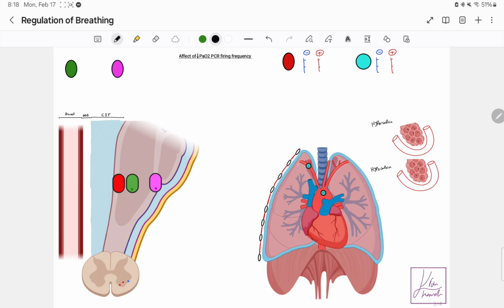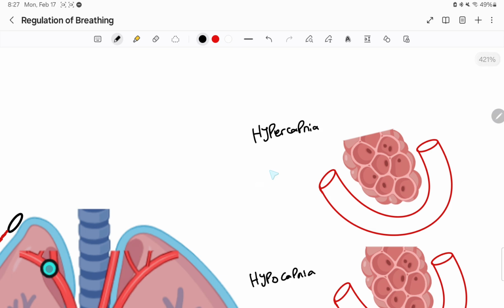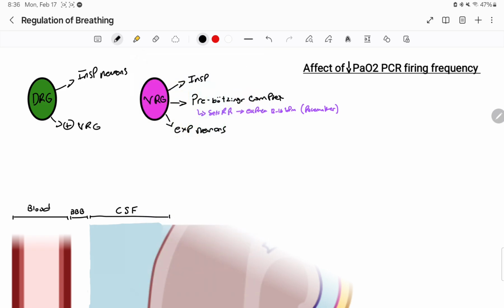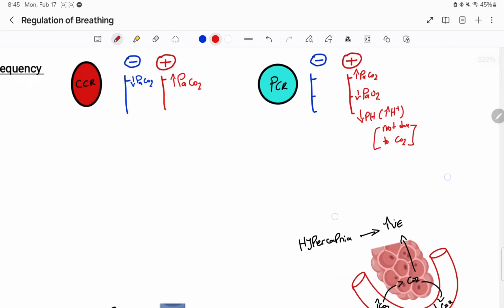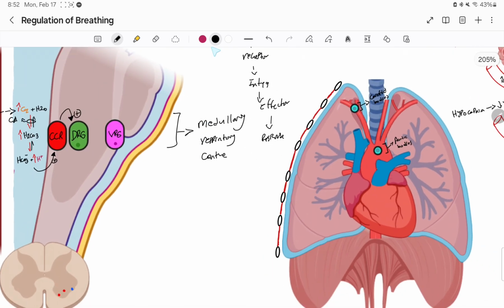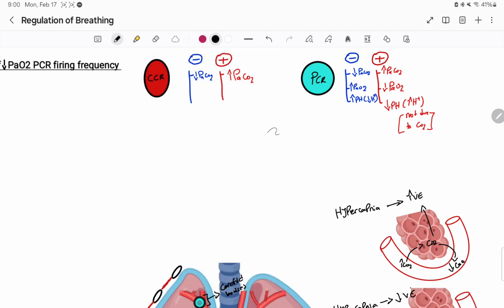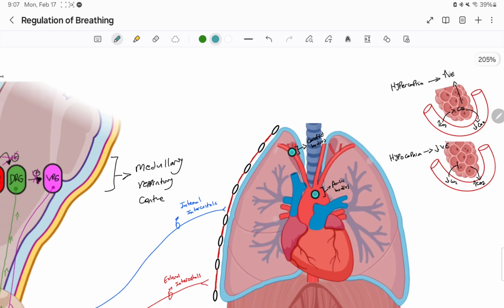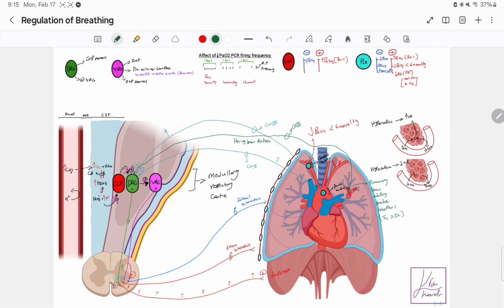Respiratory - Regulation of Breathing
This video is part of my human physiology playlist. In this video I talk about the regulation of respiration including the respiratory centers, hering-Breuer reflex central and peripheral chemoreceptors and the factors influencing them.

0:00 intro
0:51 Overview
11:12 Respiratory center
20:01 Stimuli
22:39 Central chemoreceptors
35:37 Peripheral chemoreceptors
48:53 Hering-Breuer reflex